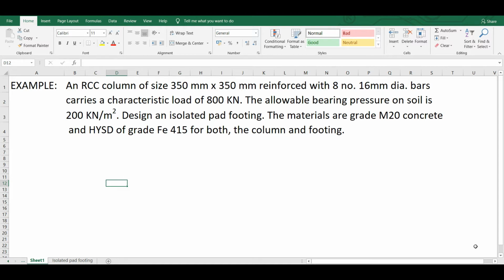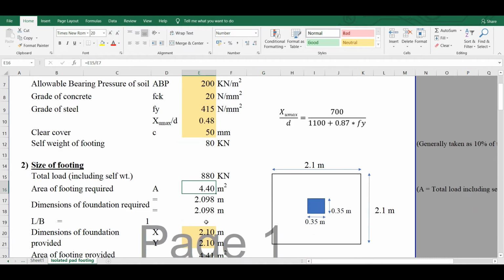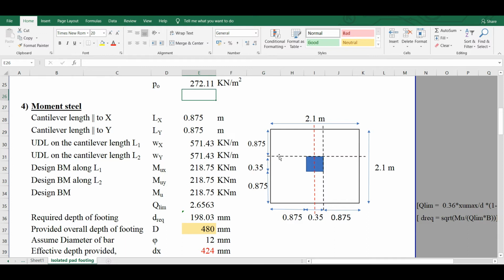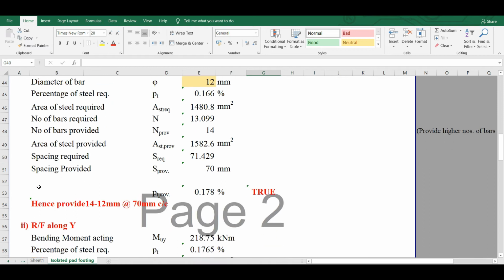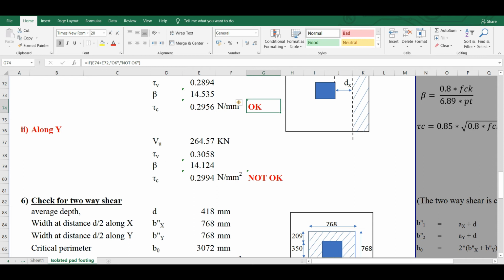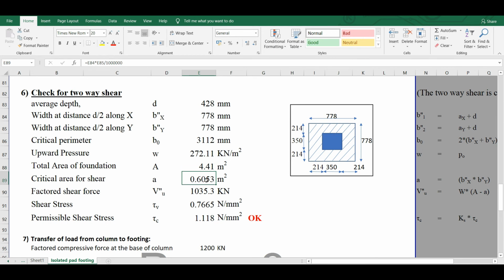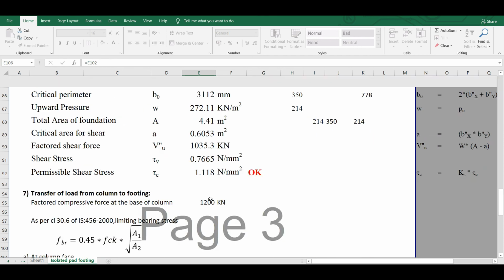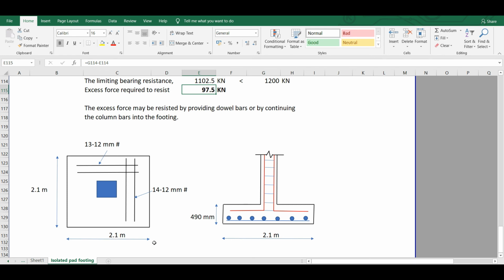Design of Axially loaded Isolated Pad Footing in excel (IS 456-2000)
This video will explain with example on how to design and detail the isolated pad footing for a column subjected to axial compressive load as per IS 456-2000.